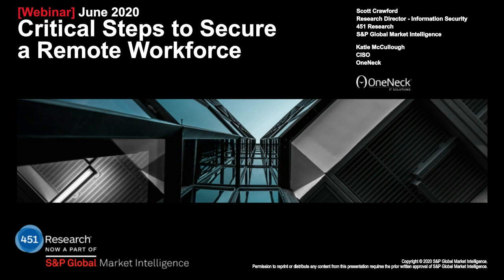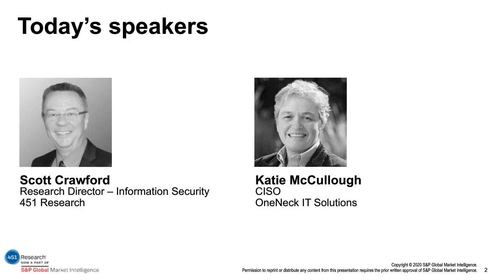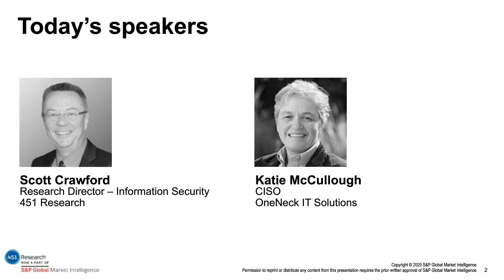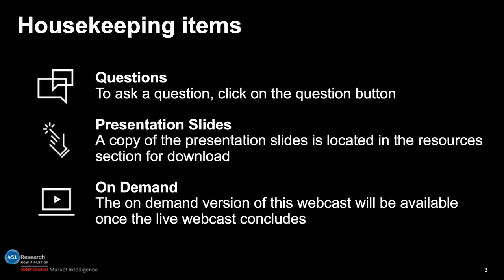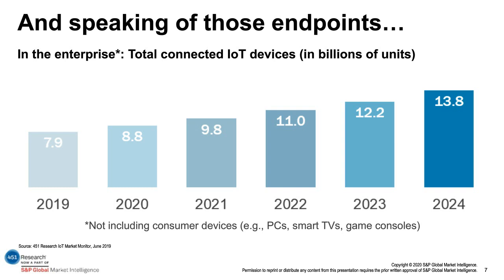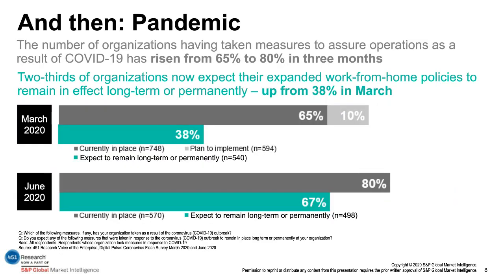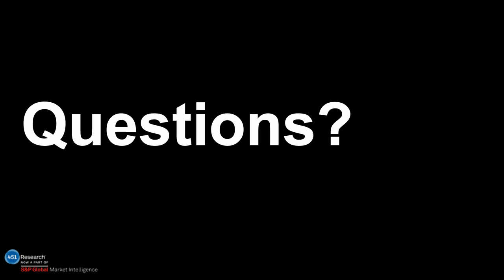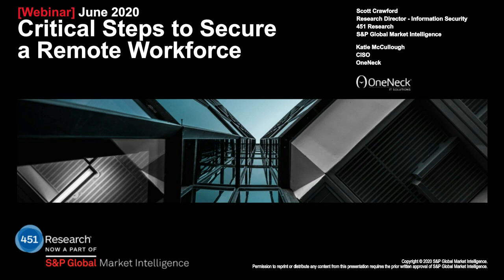Critical Steps to Secure a Remote Workforce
Join us for this informative webinar on how you can improve your security for remote employees. We’ll cover:

- The impact the explosion of remote workers has had on IT security.
- Challenges in protecting dispersed users.

- Best practices that ensure your remote workforce remains protected.